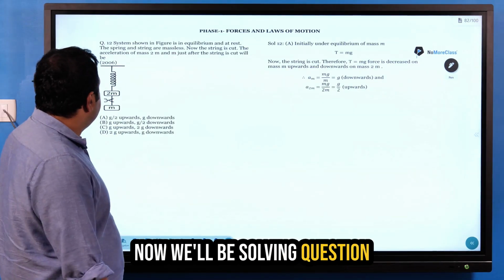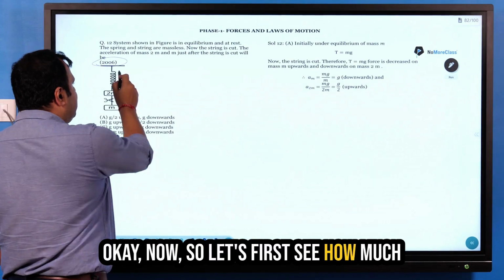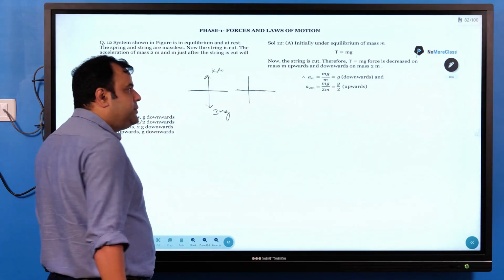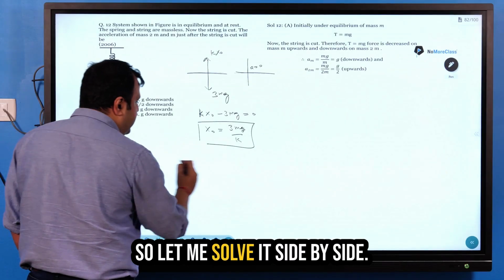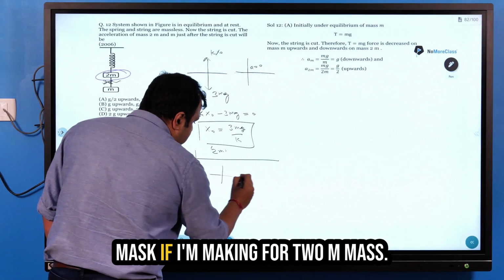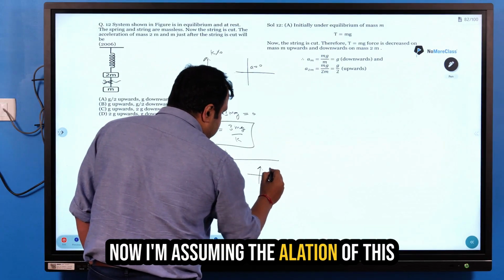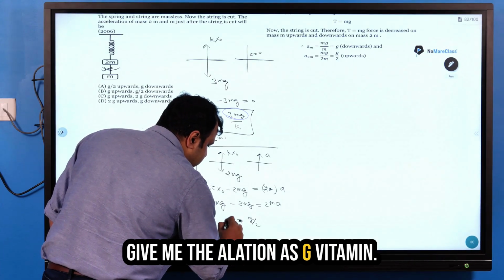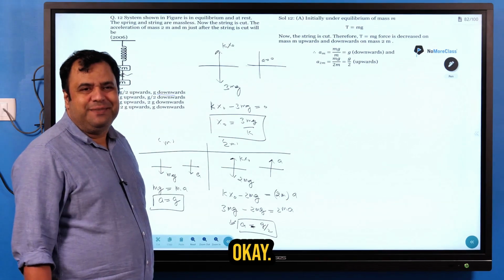Acceleration of Masses After String is Cut in Equilibrium System | Class 11 Physics | NoMoreClass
Welcome to NoMoreClass (NMC), Bangalore’s premier institute for mastering physics concepts essential for competitive exams like NEET, IIT, JEE, BITSAT, Olympiads, and more. Under the expert guidance of Mr. Deepak Solanki, an accomplished IIT Roorkee alumnus with over 17 years of teaching experience, NMC provides unparalleled physics education through innovative teaching methods, comprehensive resources, and personalized mentorship. With our CloudClass platform, students gain flexible access to high-quality education through live and recorded lessons anytime, anywhere.

In this session on Forces and Laws of Motion, we explore the dynamics of a mass-spring system initially in equilibrium when the connecting string is cut. The task is to determine the acceleration of the masses (2m) and (m) immediately after the string is severed. This situation emphasizes the principles of force equilibrium, tension dynamics, and the response of systems to sudden changes.

Concept Overview:

Understanding how forces interact in equilibrium systems is critical for analyzing the impact of sudden changes in constraints, influencing dynamics and acceleration. Mastery of these concepts enables accurate predictions of motion behavior in mechanical systems.

Key Physics Principles:

Equilibrium and Force Balance: Initially, forces within the system balance, maintaining the system at rest. Cutting the string disrupts this equilibrium, necessitating a reevaluation of force interactions.

Tension and Gravity Interactions: Prior to cutting, tension aids gravitational force balance. Post-cut dynamics result from gravitational dominance on the masses as tension dissipates.

Newton’s Laws of Motion: Applying Newton’s laws helps calculate resulting accelerations based on unopposed gravitational influences as tension is removed.

Problem-Solving Strategy:

Analyze Initial Equilibrium: Understand the forces at play holding the system stable, including gravitational force and tension balance in springs and strings.

Calculate Resultant Accelerations: As the string is cut, determine new force balances using Newton’s laws, including gravitational force impact on the now free-hanging masses.

Apply Theoretical Insight: Use acceleration expressions ((a = g)) to understand immediate post-cut motion adjustments for precise analysis.

Real-World Applications:

Understanding such dynamics extends to engineering designs and safety evaluations, such as elevators, cranes, and cable-supported structures where quick load changes impact stability and control measures.

About Mr. Deepak Solanki:

With a prestigious background from IIT Roorkee and over 17 years of teaching expertise, Mr. Deepak Solanki leads NMC with a focus on thoughtful and insightful physics education. His authored works, simplifying complex topics, and dynamic teaching style empower students to grasp challenging concepts confidently, preparing them for academic and practical challenges.

Join NMC: Discover the physics of equilibrium and force dynamics with our expertly guided courses. With NoMoreClass, build your proficiency in solving academic and real-world physics problems with clarity and confidence.